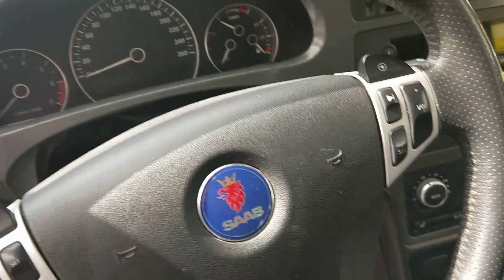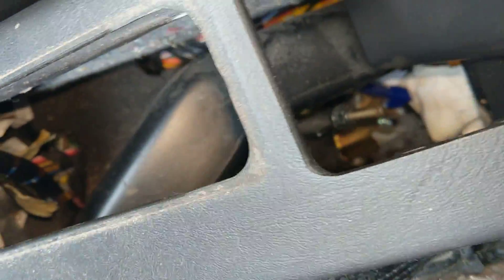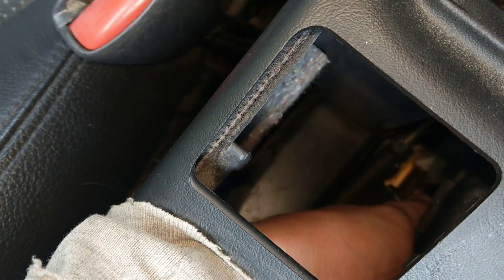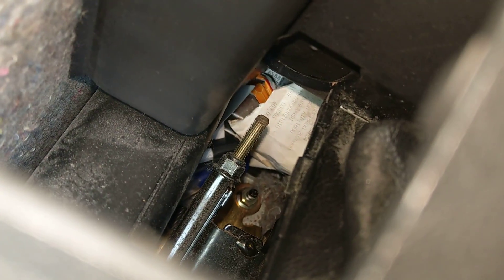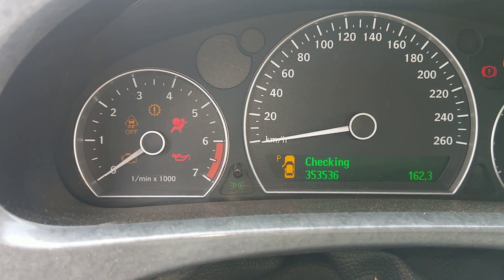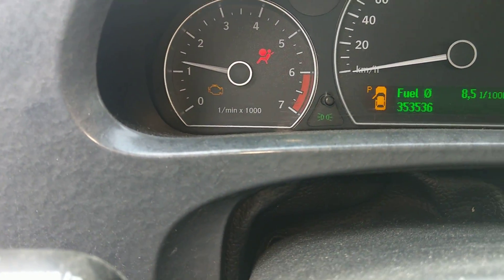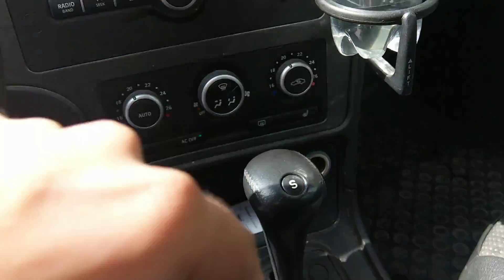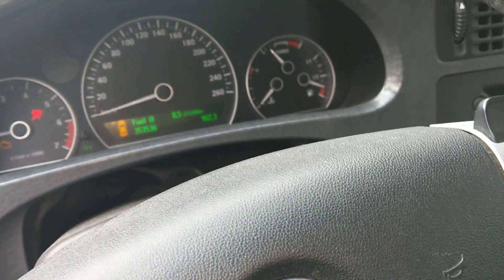Find your missing coin holder - Saab 9-5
Here is what usually happens with the coin holders in the 9-5's.